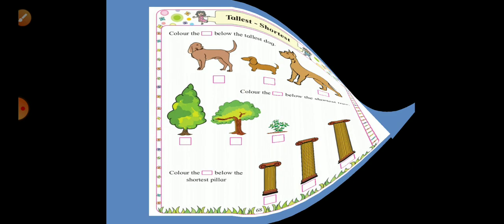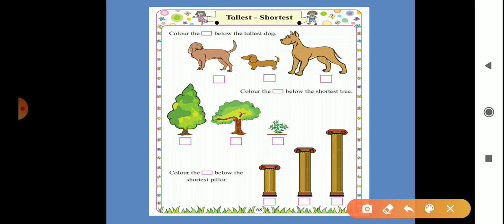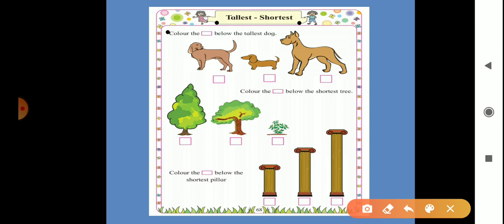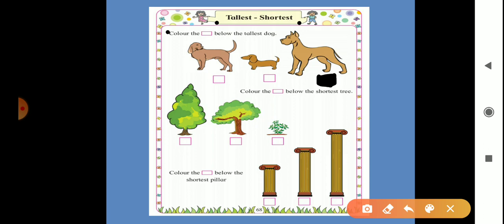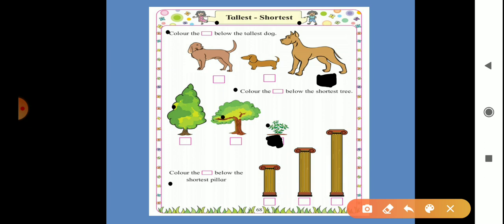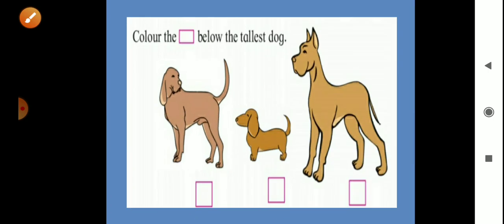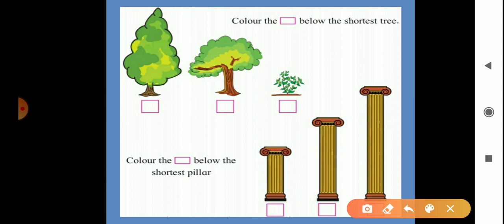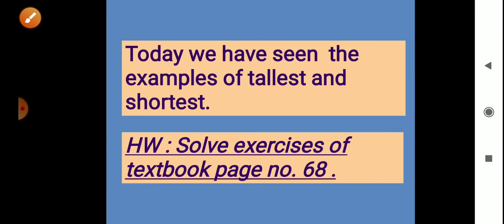Std-1st , Maths : Tallest and Shortest